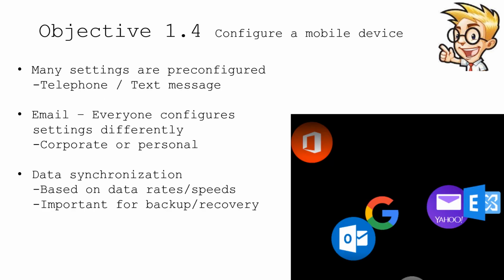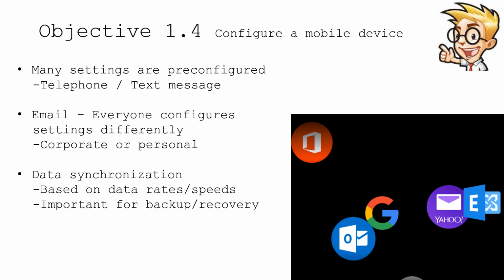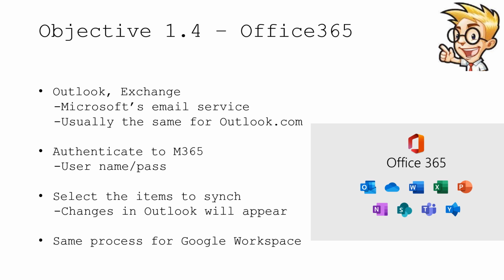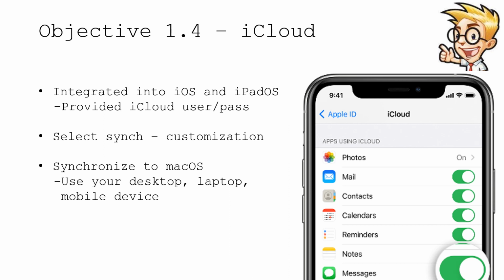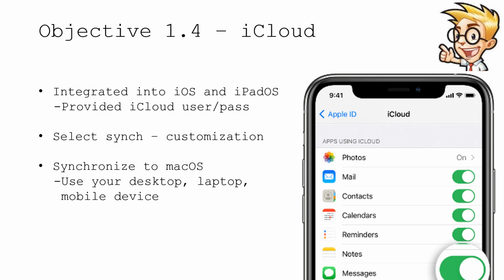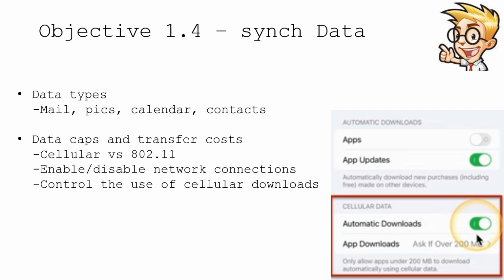Mobile Device Configuration – CompTIA A+ 220 1101 – 1.4